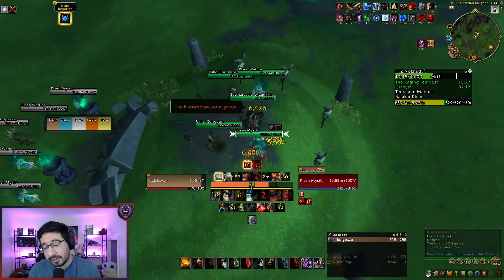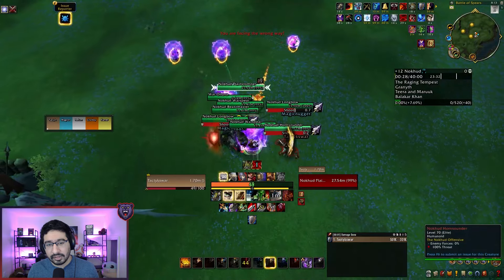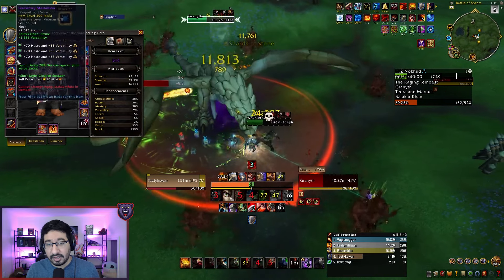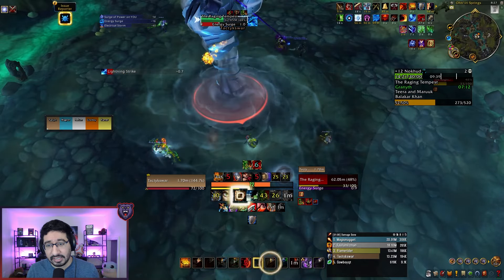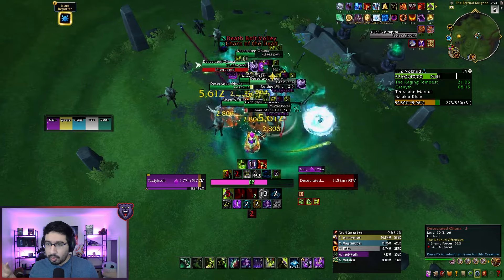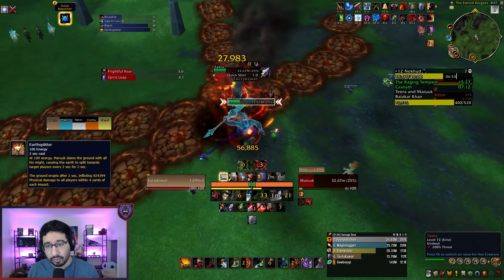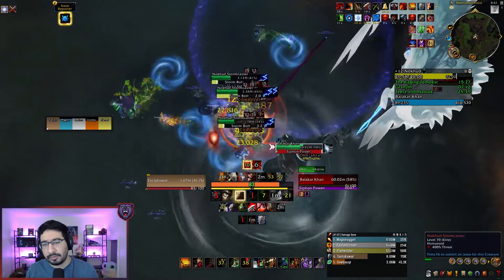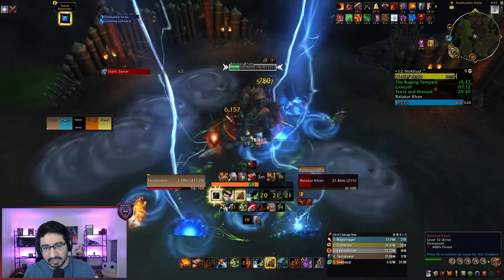NOKHUD OFFENSIVE Season 4 M+ Guide | Dungeon Changes, Important Abilities and Boss Walkthrough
In my final DF S4 refresher guide I go over Nokhud Offensive, including important trash and boss spells that you should be aware of, as well as some changes to the dungeon from the PTR. I've got tons of guides to get you through Season 4 and beyond into The War Within, so be sure you subscribe to the channel and turn on notifications so you don't miss a video!

00:00 Dragonriding
01:22 Important Granyth Trash
02:40 Granyth Boss Fight
04:20 Important Raging Tempest Trash
05:36 Raging Tempest Boss Fight
07:45 Important Teera and Maruuk Trash
08:50 Teera and Maruuk Boss Fight
10:37 Dragonriding to Nokhudon Hold
11:00 Important Balakar Khan Trash
12:01 Balakar Khan Boss Fight